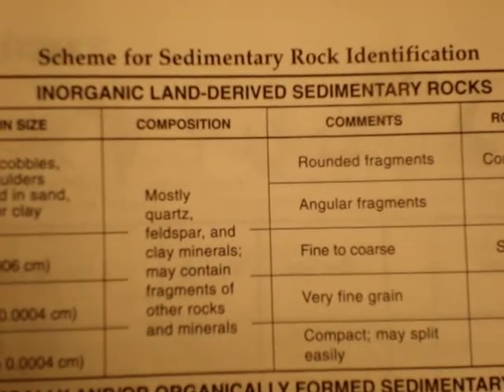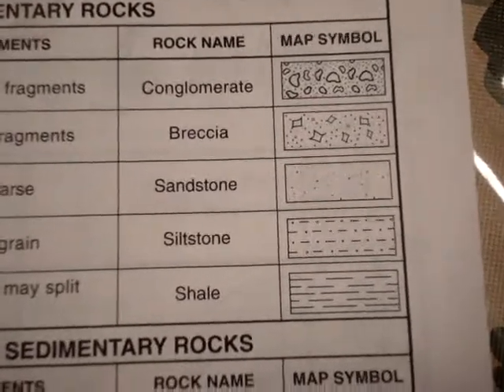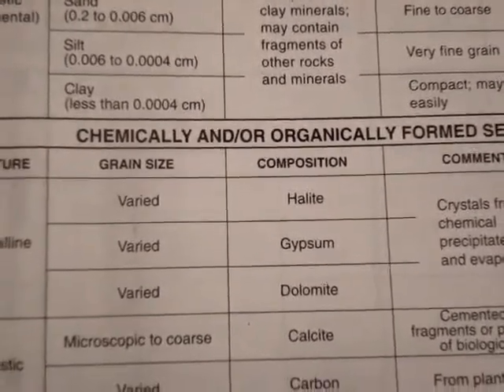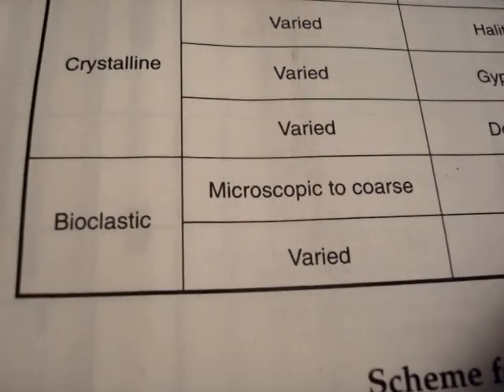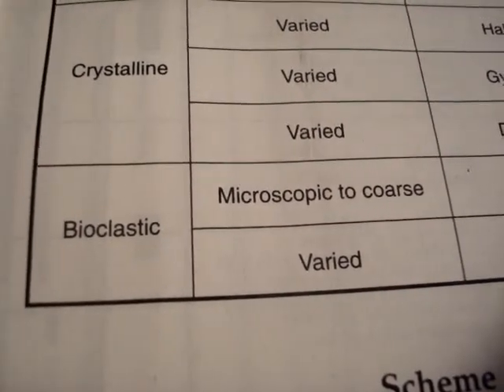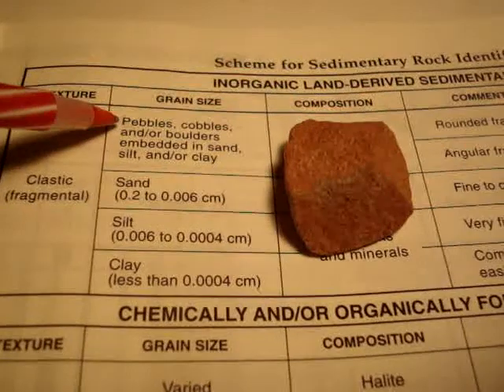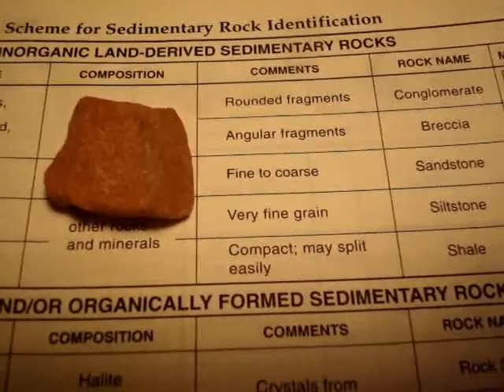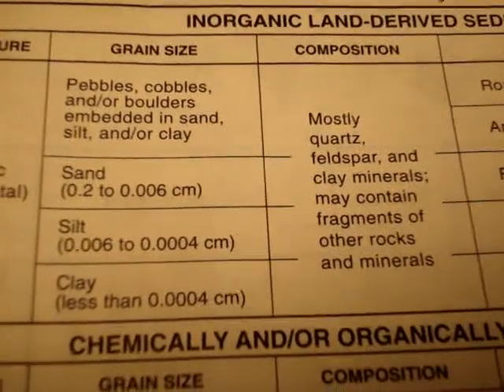Sedimentary Rock Identification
This video explains the process of identifying sedimentary rocks with the use of page 7 of the Earth Science Reference Tables.